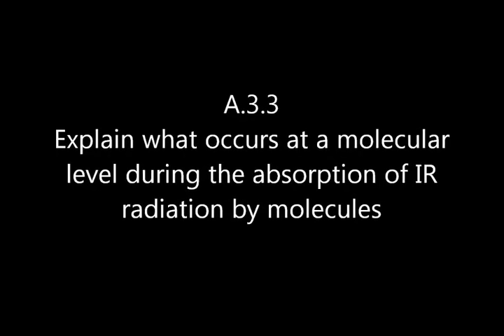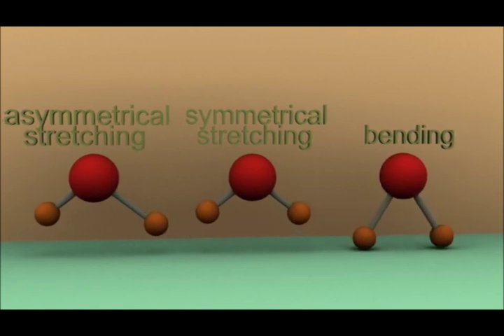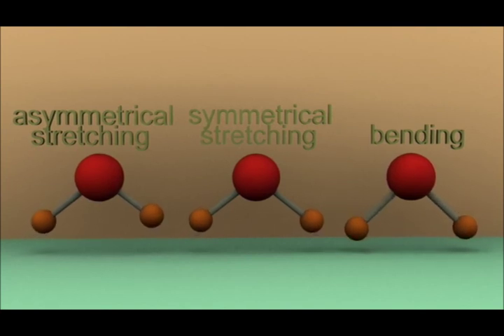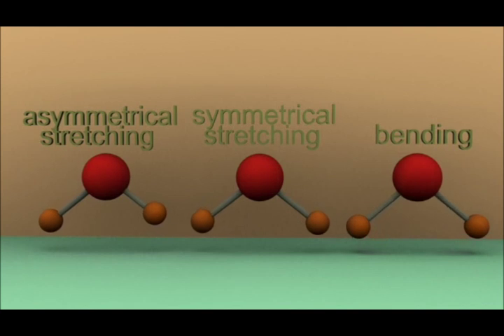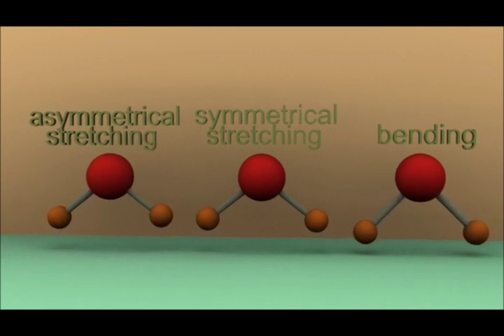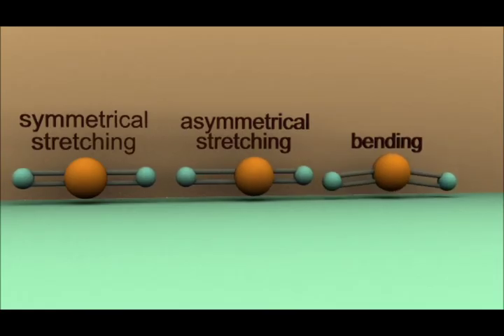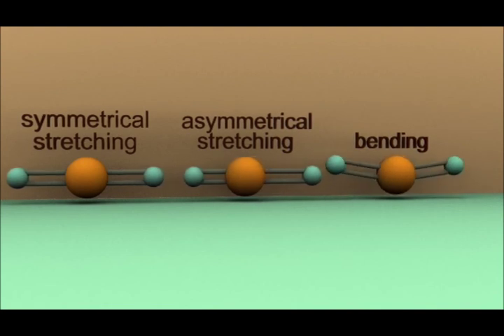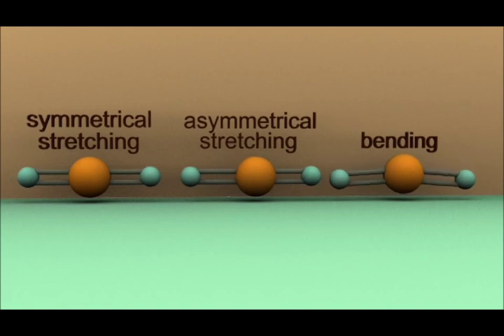A.3.3 Explain what occurs at a molecular level during absorption of IR by molecules IB Chemistry SL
A.3.3 Explain what occurs at a molecular level during the absorption of IR radiation by molecules. If a molecule has a moving dipole when it vibrates then it will be IR active. For bent molecules (water,  sulphur dioxide, -CH2-) there are 3 vibration modes you need to know and ALL of them are IR active since the dipole moves during vibration. Modes are:
 Asymmetrical stretching (imagine punching your own chin with alternate fists)
Symmetrical stretching (punch your chin with both fists at the same time)
Bending (bang your knuckles together beneath your chin)

For many linear molecules (eg CO2) one mode is IR INACTIVE (the IB love this)  -- the vibration does not move the dipole = symmetrical stretching.
Asymmetrical stretching (imagine slapping your own ears left, right,left, right with both hands)
Symmetrical stretching (slap your ears together)
Bending (down stroke your ears)
Hmm not sure this is helpful ...